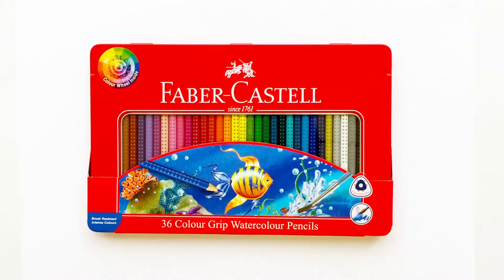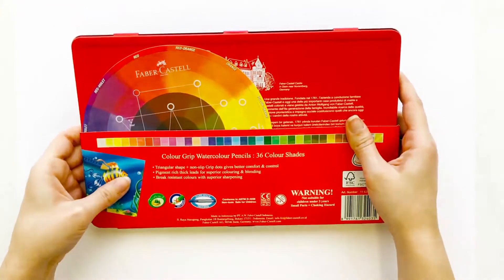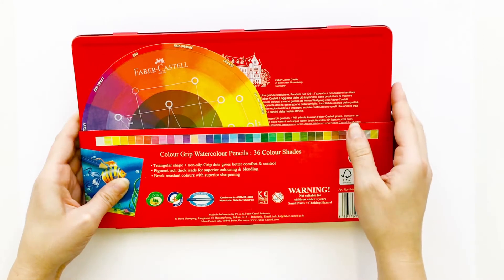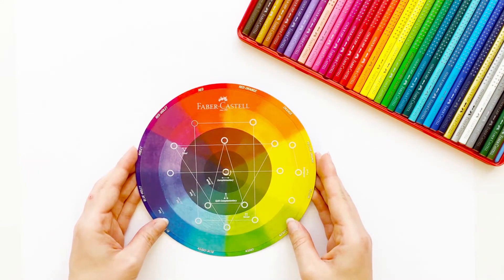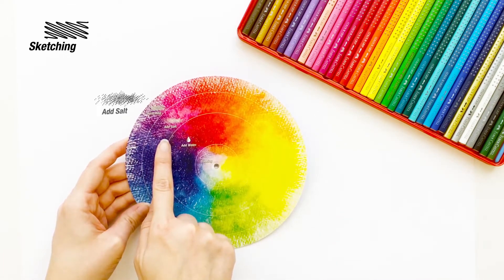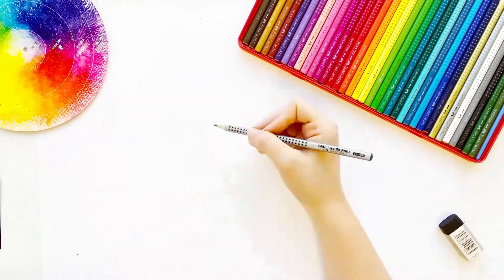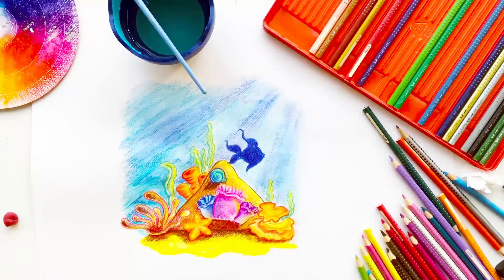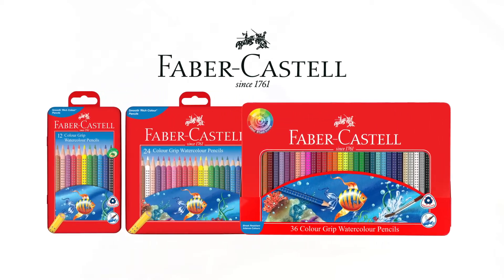Grip Watercolour Pencils and Colour Wheel by Faber-Castell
Katarina Stabil demonstrates Faber-Castell Watercolour Grip Pencils and the Faber-Castell Watercolour Wheel.